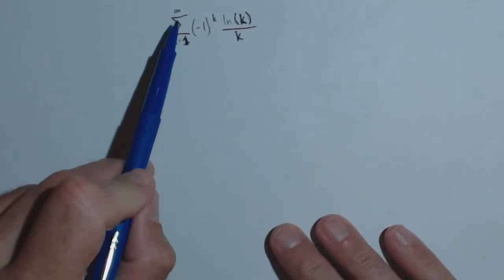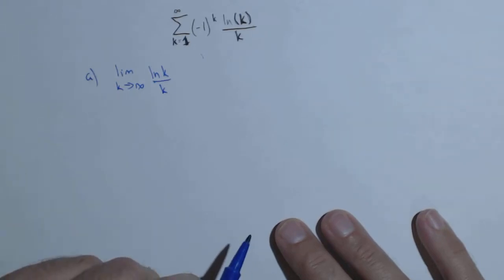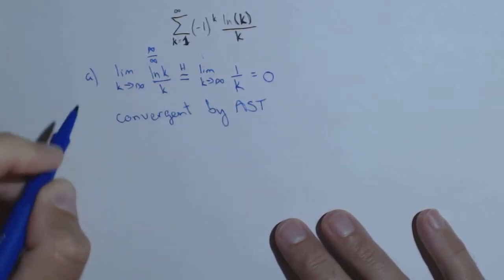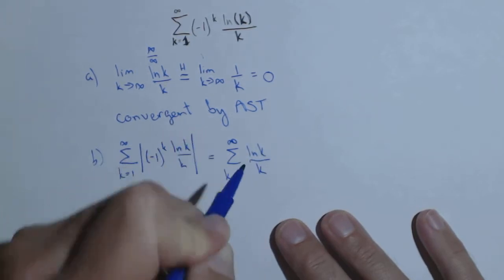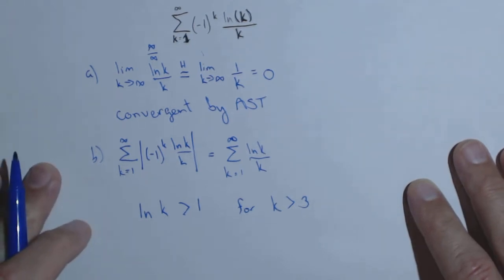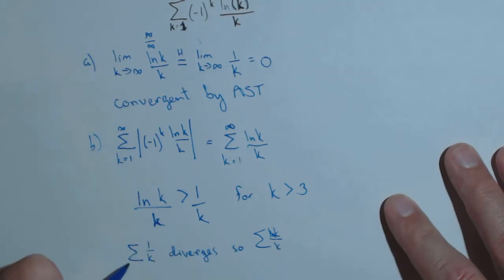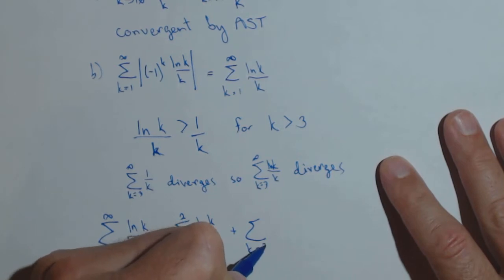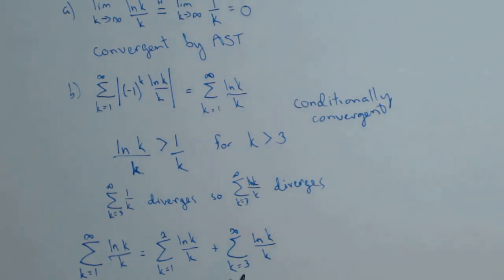Activity 8.4.6, part a: Absolute and Conditional Convergence